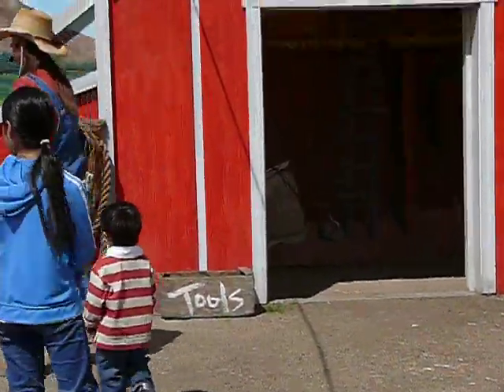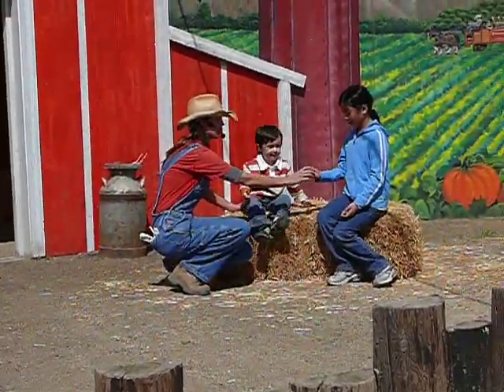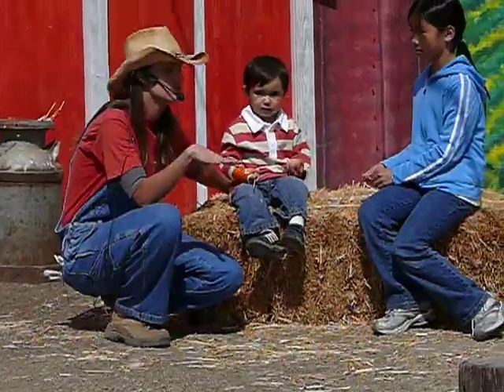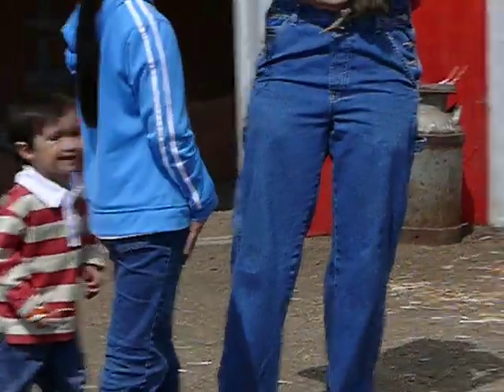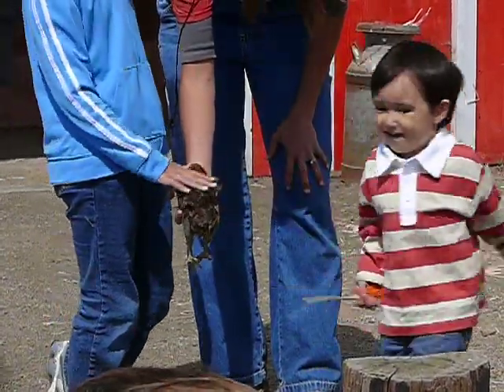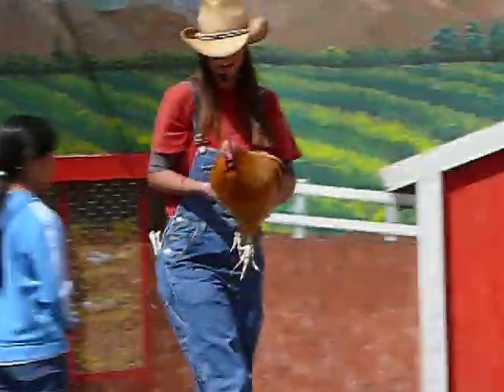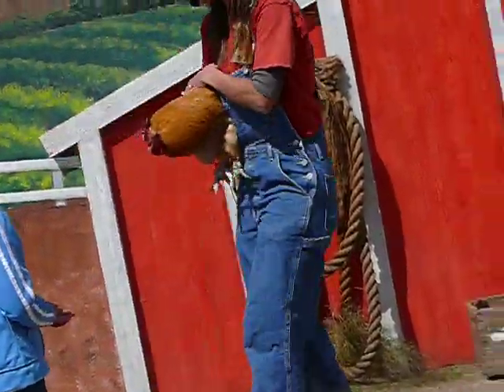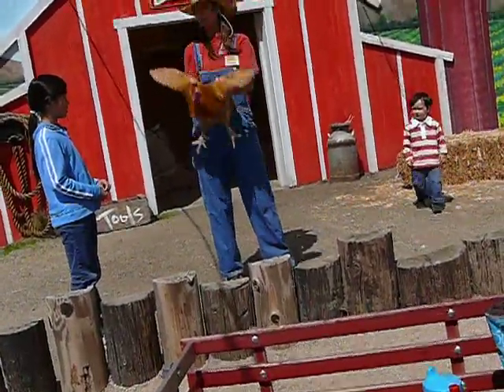gavin underwood farms 2 yrs